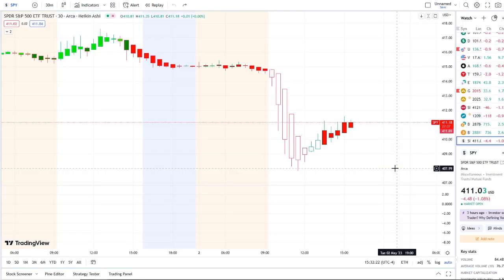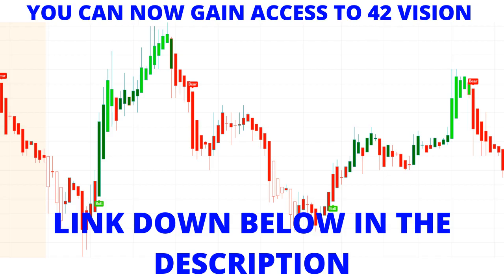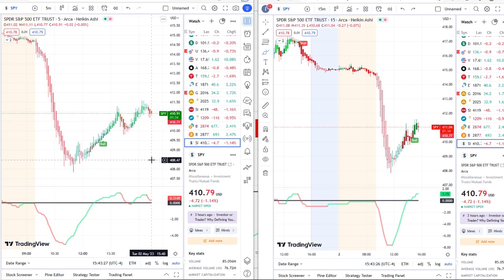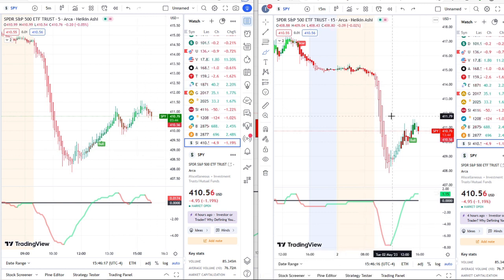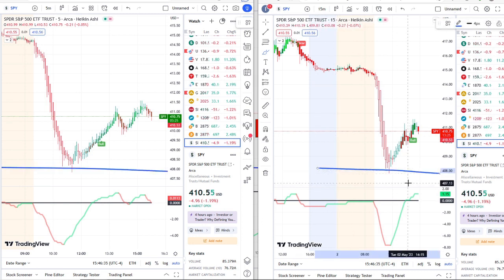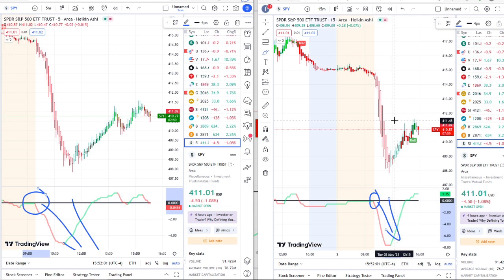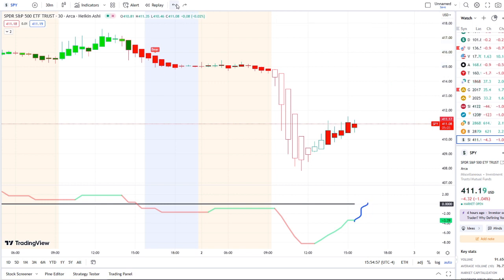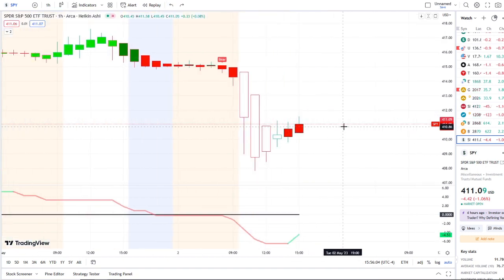🚨 URGENT! Stock Market CRASH (UPDATE) 🔥 Why The SP500 Is Going HIGHER (SPY, QQQ, BTC, ETH)